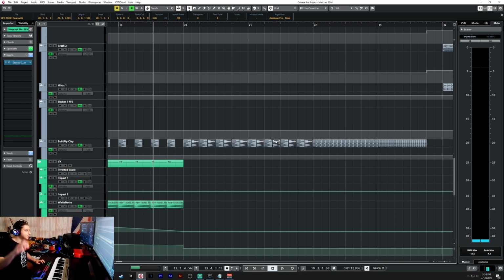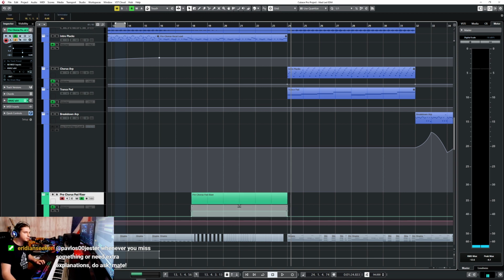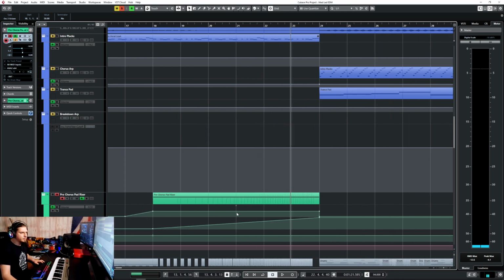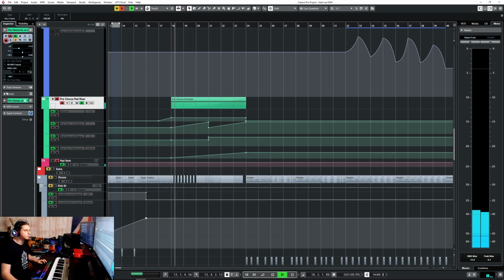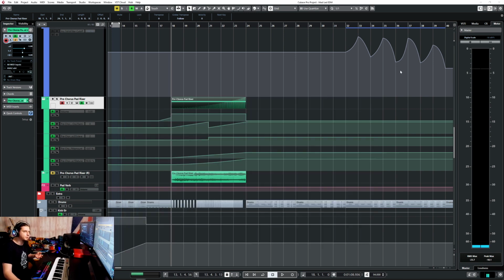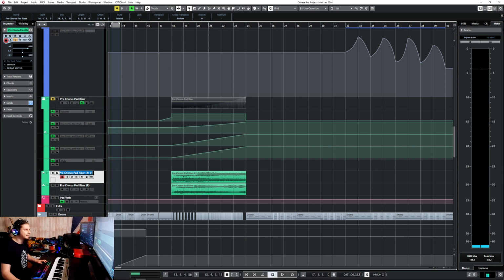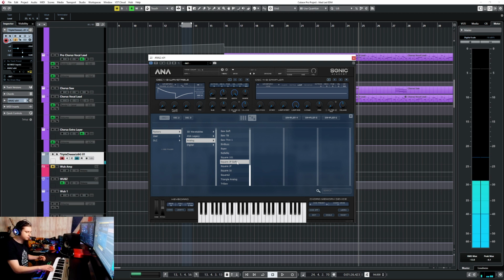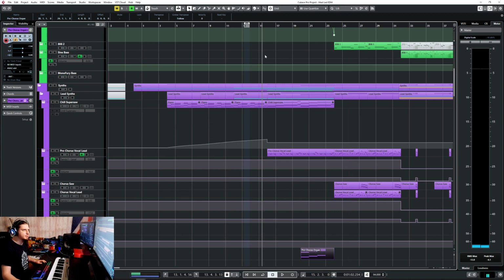Writing EDM From Scratch When You've Never Properly Made EDM (Part 10) - Risers/SFX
Hi there, thanks for stopping by! Over on Twitch I stream writing and mixing songs in various styles.

In this series we'll be writing a track from scratch and working on it until the final master in a genre I don't usually work in: EDM (ish). Here's some of the things we'll be covering:
* Working in Cubase 10
* How to work with synths and do sound design (ANA 2 in particular)
* Arranging and structuring songs in a more "pop" style
* Working with samples (drums/sfx)
* Mixing/Mastering
* Good vibes